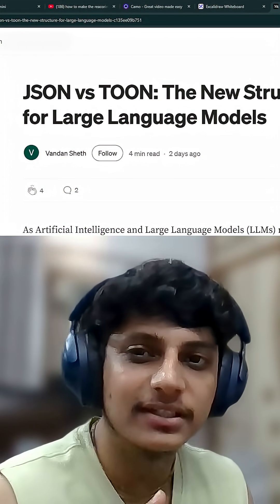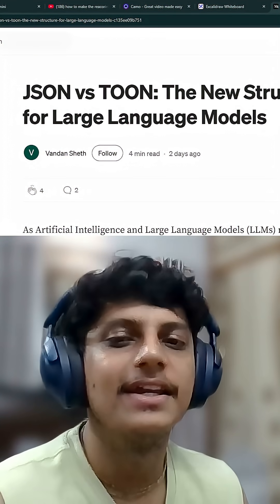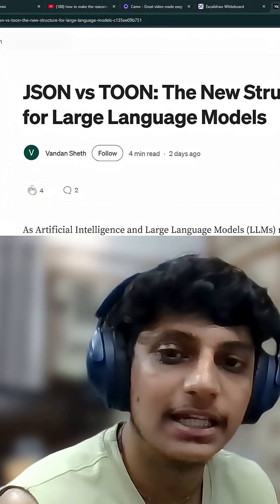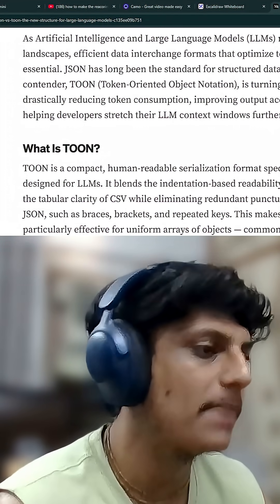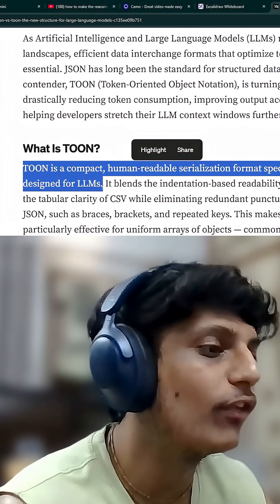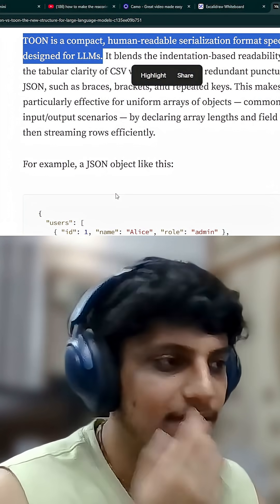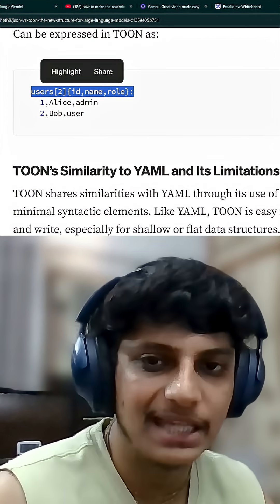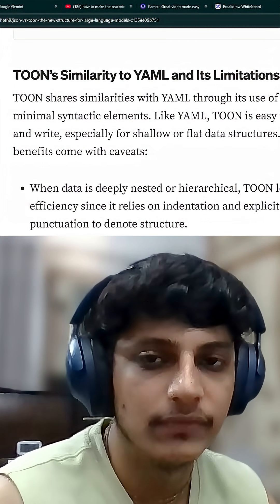JSON vs TOON: The New Structure for Large Language Models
“Every token counts when working with large language models. In this video we dive into TOON (Token-Oriented Object Notation) vs JSON — why TOON can reduce token count by 30-60%, improve LLM output accuracy and stretch your context window — and when JSON still has the upper hand. If you build AI apps, RAG systems or simply send big JSON payloads to LLMs, you’ll want to watch this.

👉 We’ll cover:
• What TOON is and how it works (with examples)
• Benchmarks: token savings & accuracy lifts
• Use-cases: when to choose TOON, when to stick to JSON
• Quick JavaScript code snippet to get started